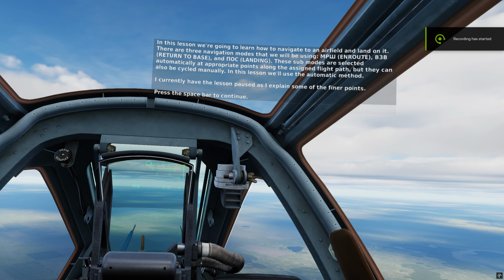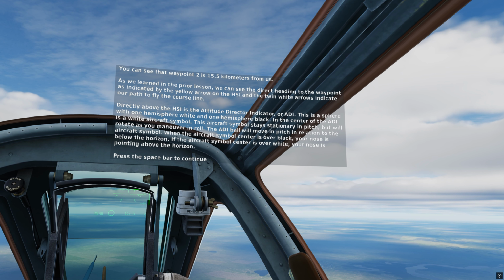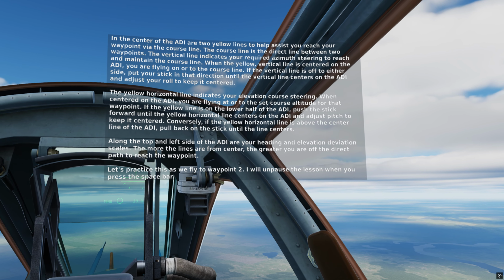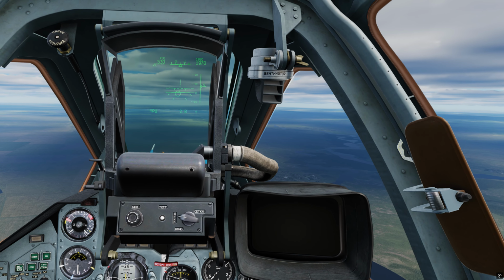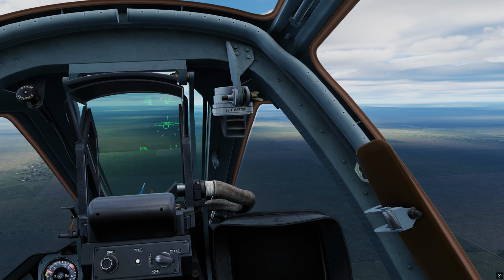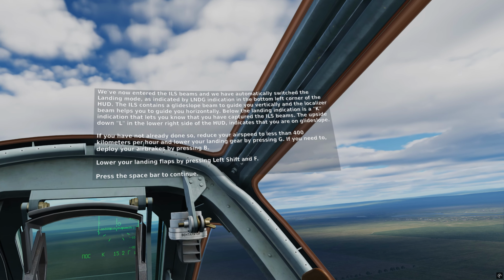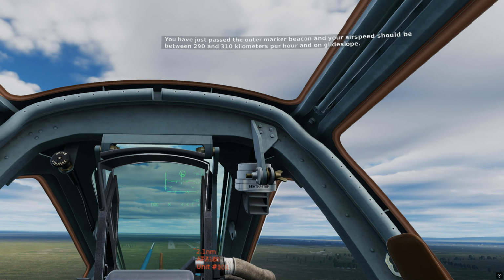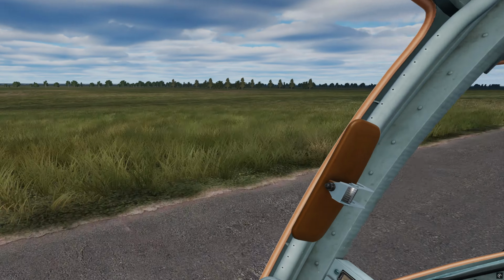Digital Combat Simulator Black Shark 2025 11 23 14 49 08 04